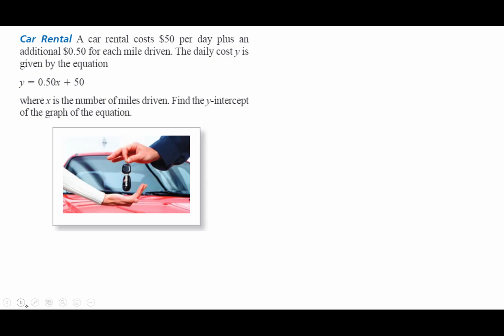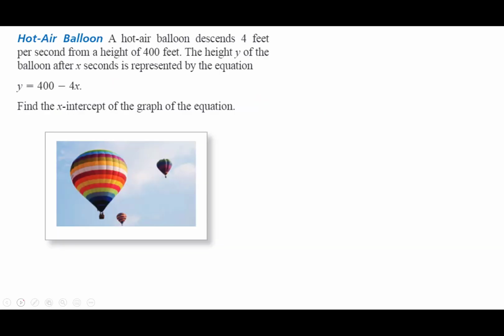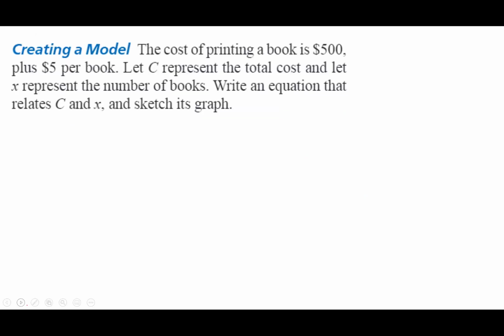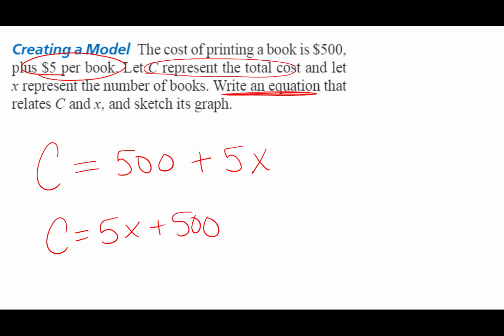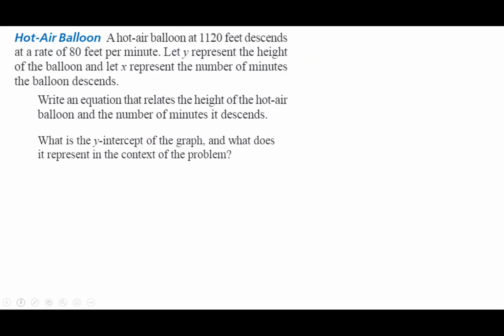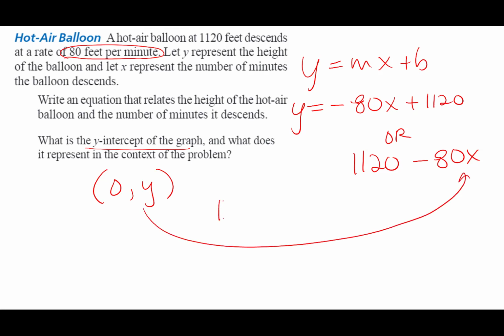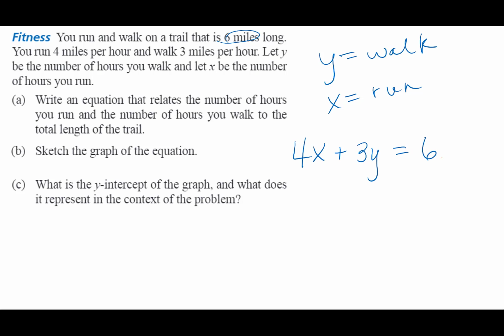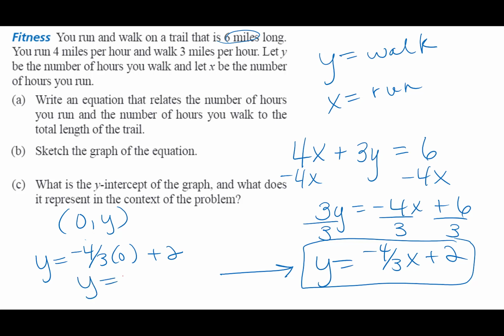Slope Intercept Word Problems